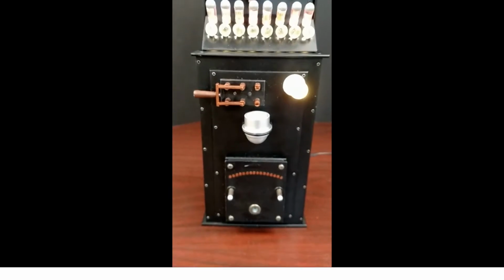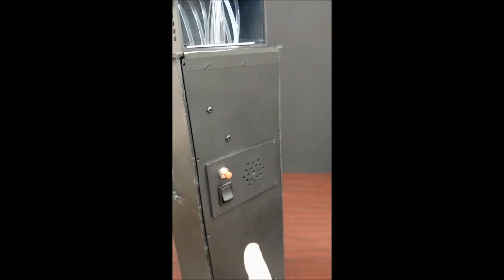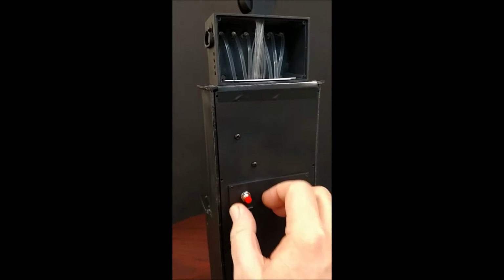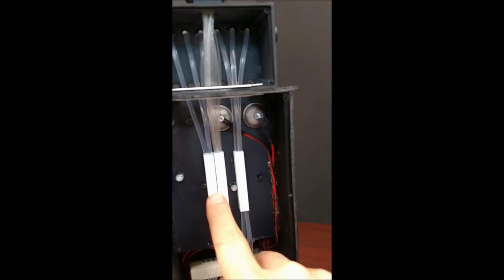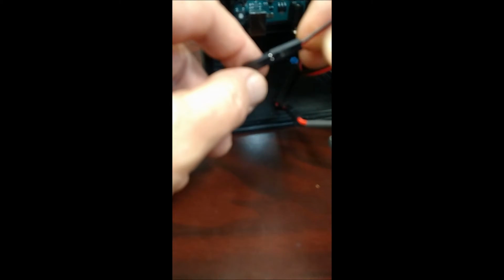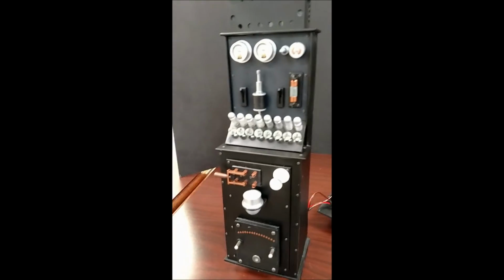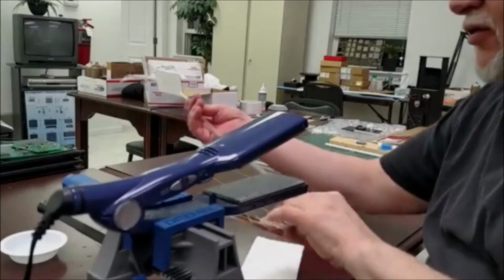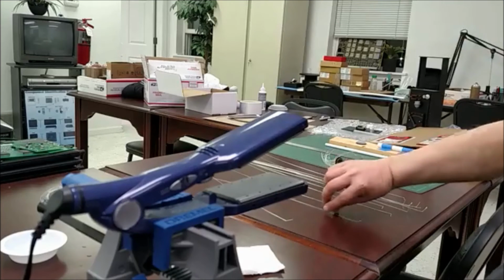Building the Steroidial Cosmic Ray Diffuser 111919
A detailed build of a Cosmic Ray Diffuser with FIber optic lighting..